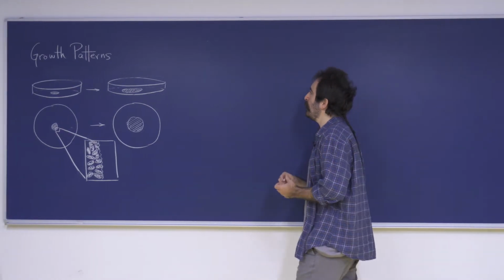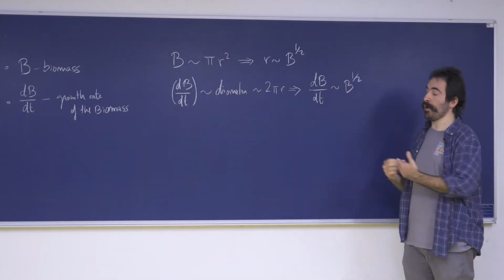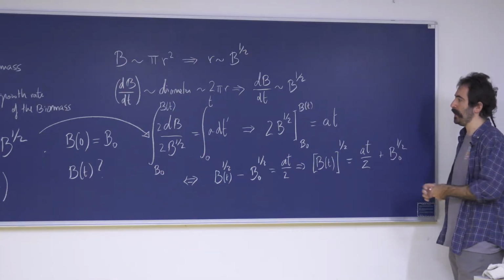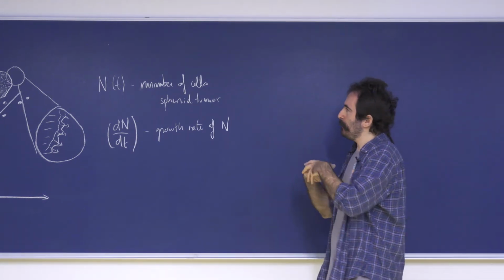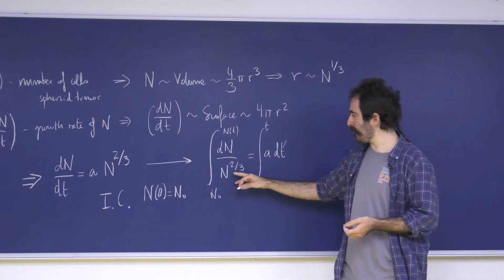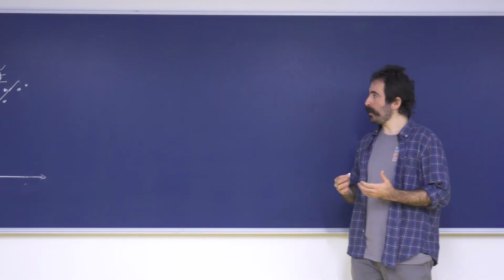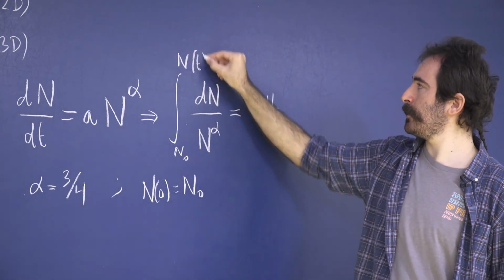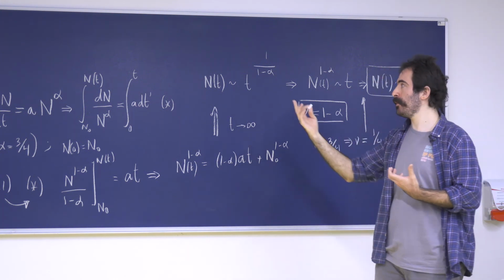Principles of Biological Design & Mathematical Biomodeling - Examples 01 Growth Patterns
PDF Downloads:

Contains:
  - Example 1.1: Bacterial growth in a Petri dish
  - Example 1.2: Tumor growth and spatial consatrains

Created by:
Prof. Ricard Solé
Jordi Piñero

Nil Bernat
Belén Muñoz
Sara Rubio
Berta Plans
Mario Andrés Candia
Justí Torn